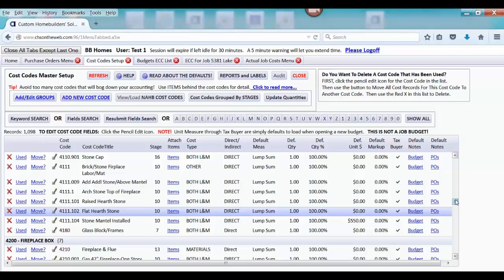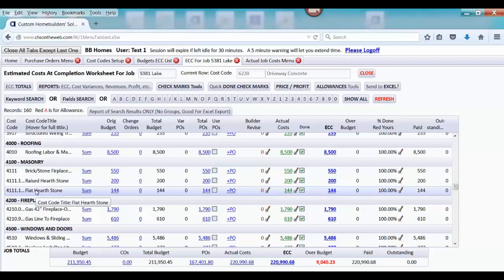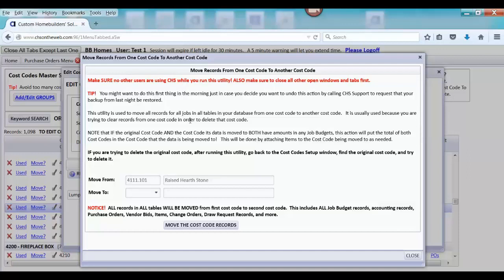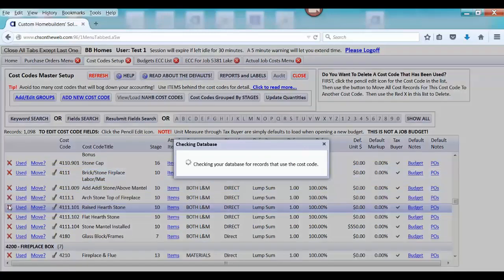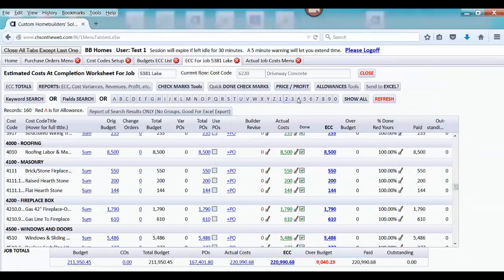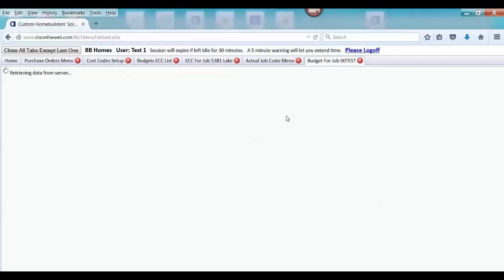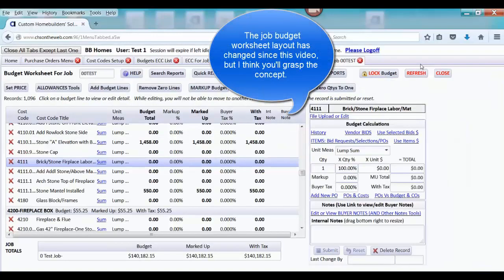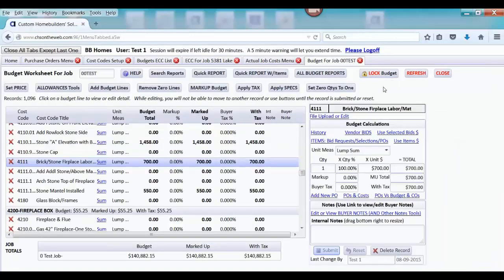N325 Avoid Cost Codes That Are Too Detailed. Use Items!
Understanding the concept of using Cost Codes in Custom Homebuilders' Solutions (CHS) software as Cost Centers and NOT using them for detailed takeoff items.  How to set up items BEHIND the Cost Code Centers.  AND how to clean up your Cost Codes if they are too detailed.